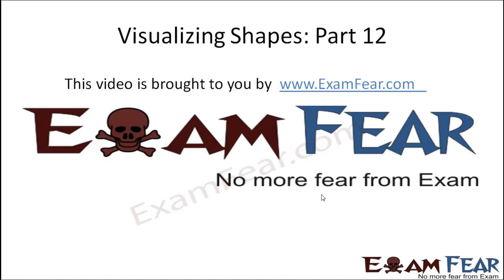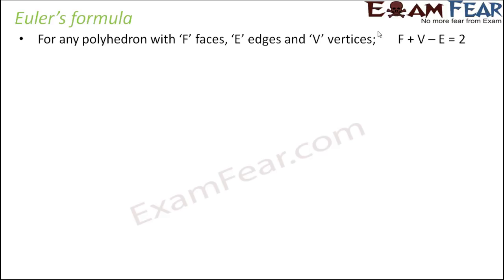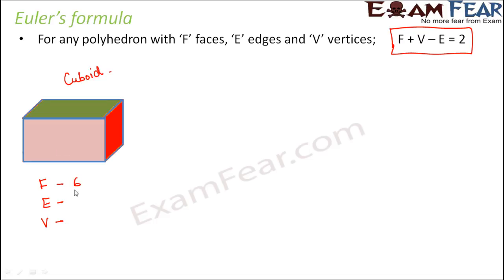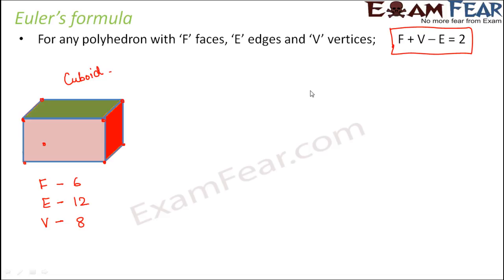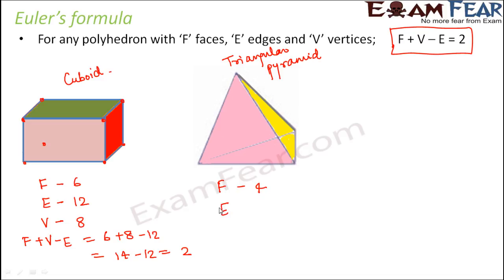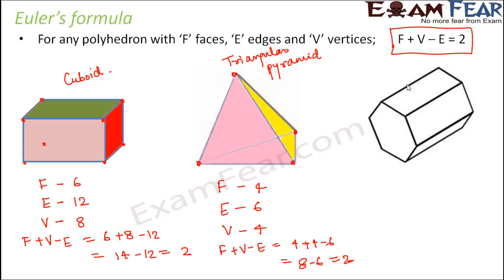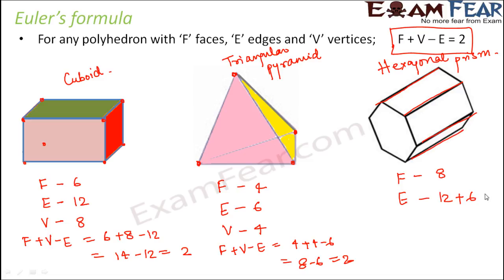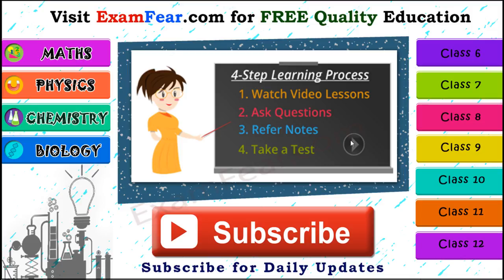Maths Visualizing Shapes part 12 (Eulers Formula) CBSE Class 8 Mathematics VIII